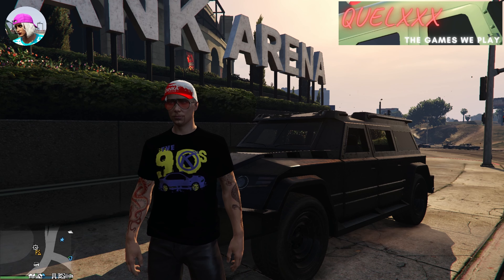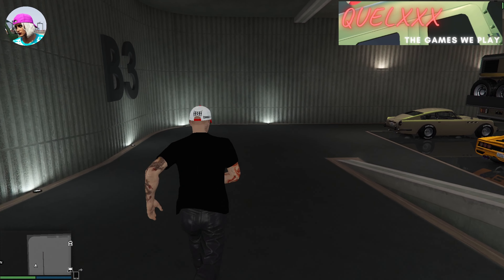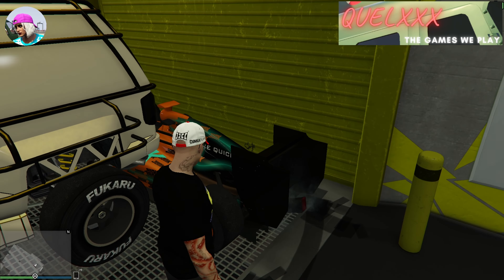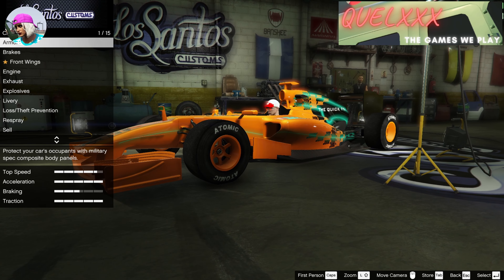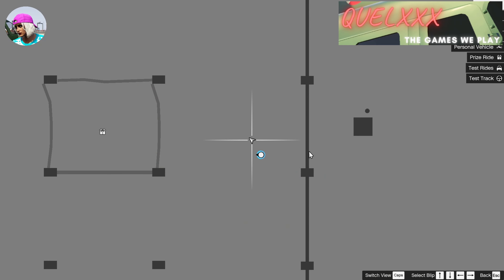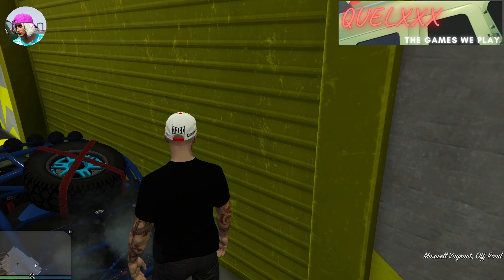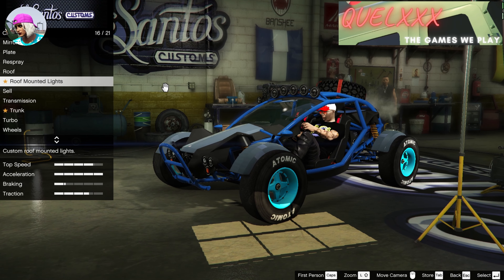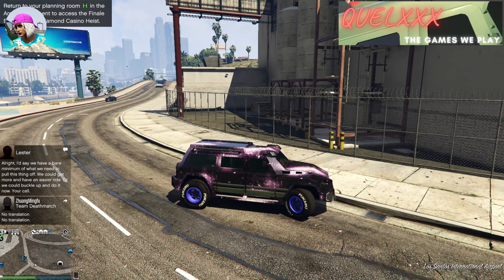*PATCHED* How To Get Galaxy Livery and F1 Wheels On Nightshark, Benny's Merge Glitch! PC Patch 1.60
This video shows you how to glitch F1 Wheels and Galaxy Livery on the Nightshark in GTA 5 Online, with an easy to hit method, that doesn't require timing!!! Do it now before it gets patched!!

- PowerA Enhanced Wired Controller for Xbox Series X|S - Black
- Extra Storage for Games!! Samsung 860 EVO 500GB 2.5 Inch SATA III Internal SSD
- Inateck 2.5 Hard Drive Enclosure, USB 3.0 External Hard Drive Case, UASP Supported: